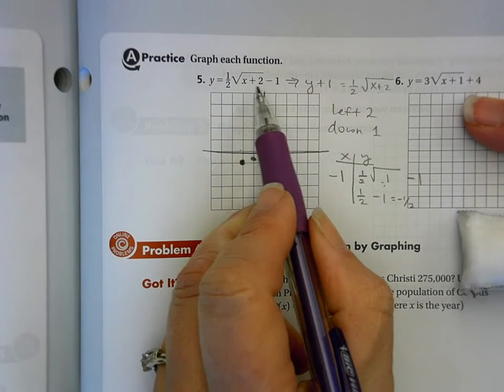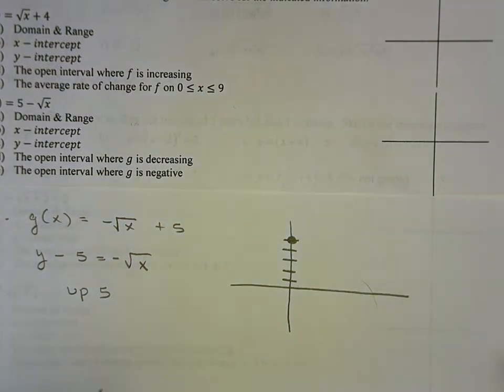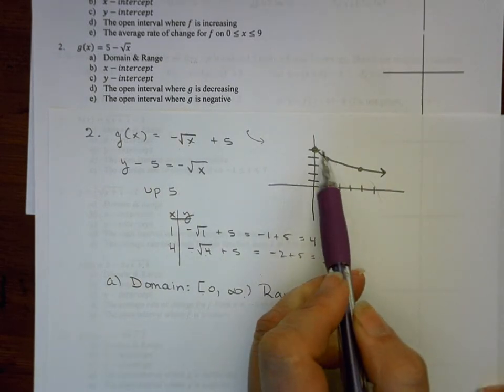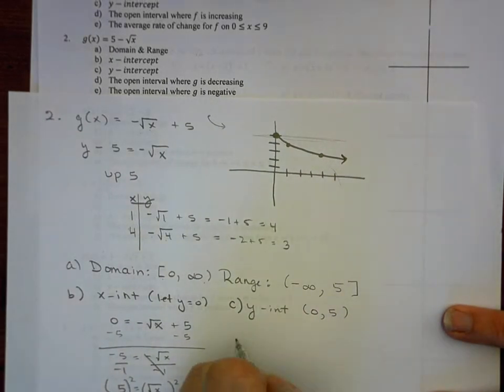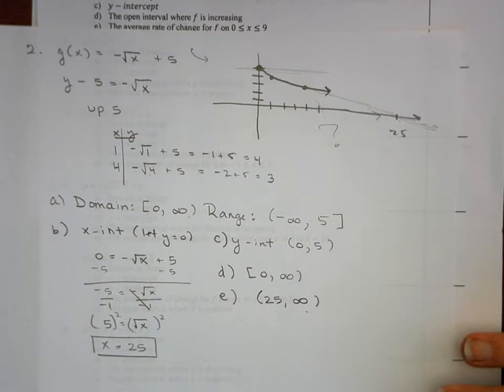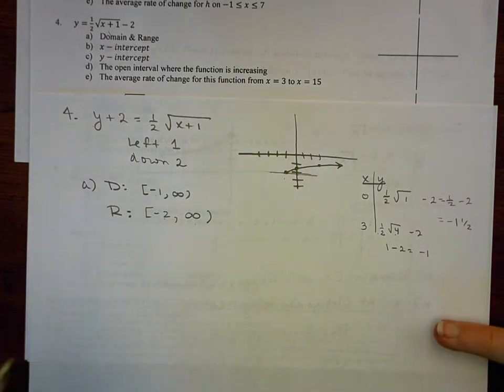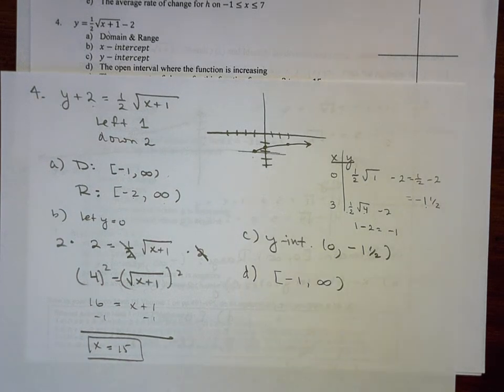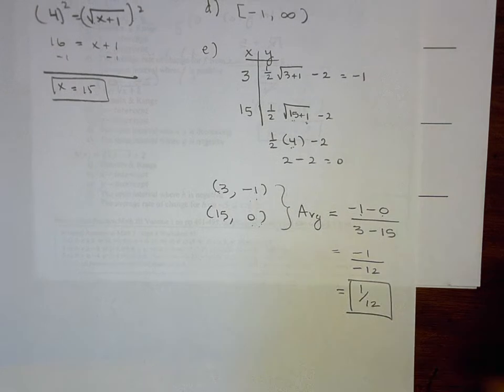Math 3 Unit 4 Obj 8 Select Problems